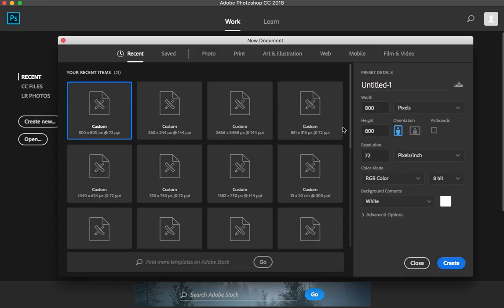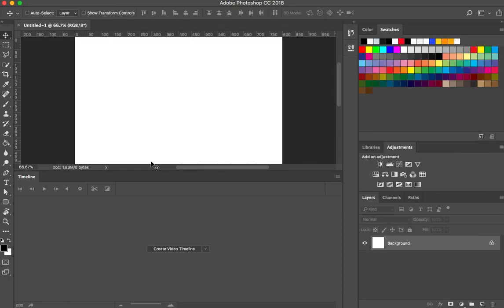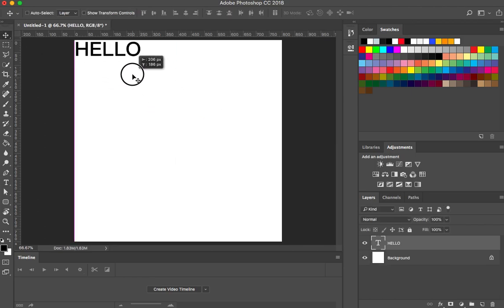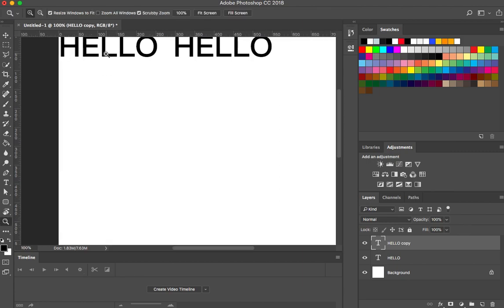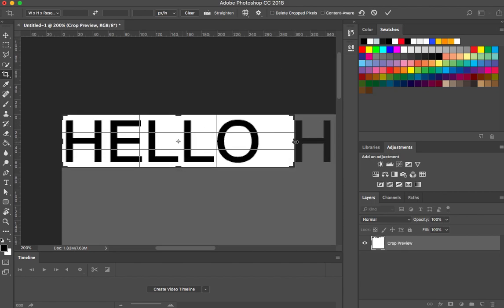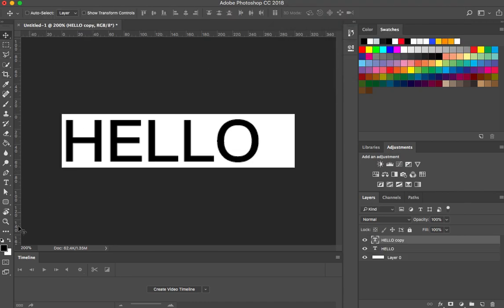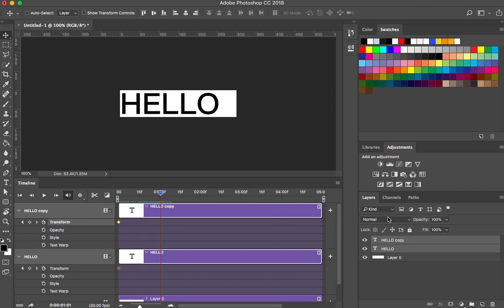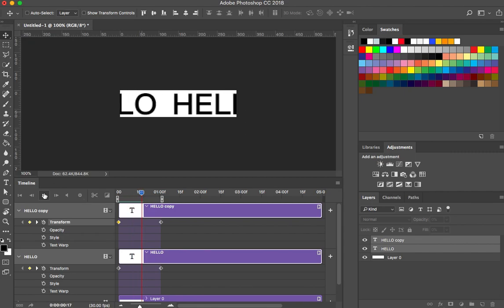[Tutorial] How to Create Looping Scrolling Text Animation in Photoshop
some call it a scrolling marquee, rolling text, news ticker or whatever

Original title: MAKING SCROLLING TEXT LOOP IN PHOTOSHOP TUTORIAL
9/12/19 - Thumbnail change
1/1/20 - Added English subtitles
1/1/20 - Added "Animation" to title
17/01/21 - Added "news ticker" to description